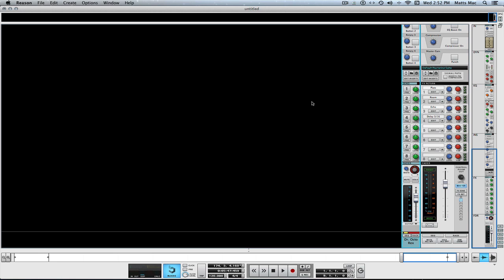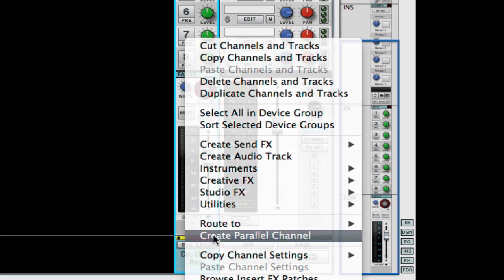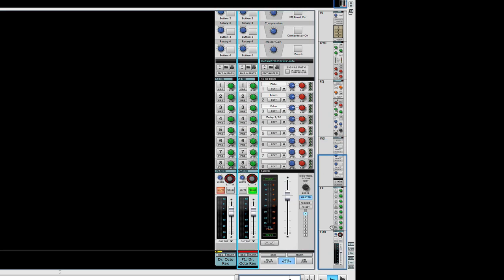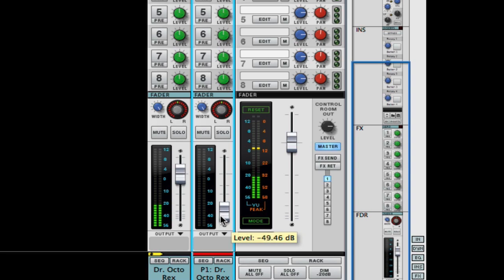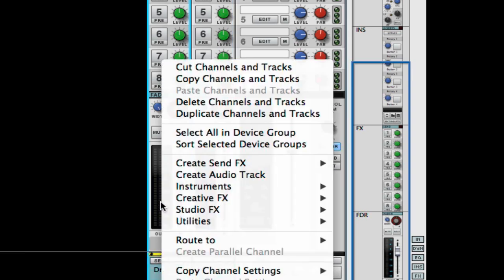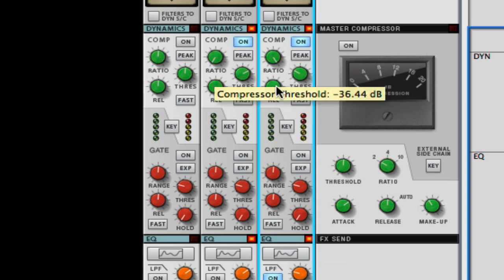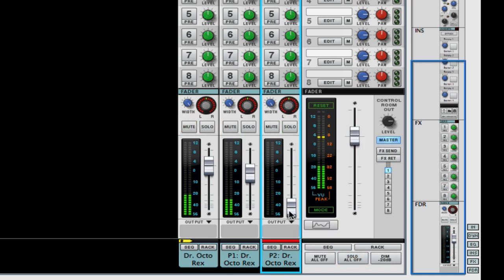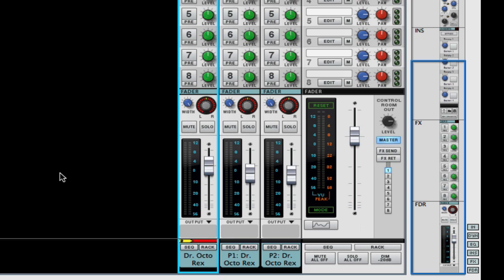Reason 7 - Parallel Processing - SSL Mixer Video Series - Reason - LearnReason.com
This is our 7 Minutes to Learn Reason 7 video Series. In this Reason video tutorial you will learn how to use Parallel Processing to make mixes like the Pro s do. Use Parallel Processing on Vocals, Drums, guitars, Bass, Keyboards...use it on anything you want.